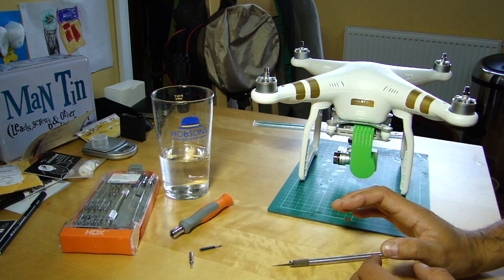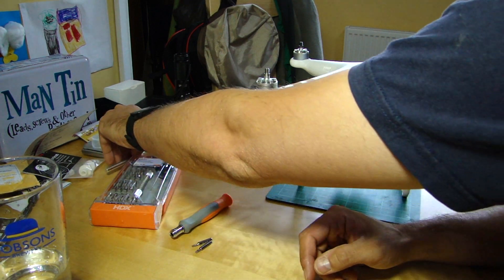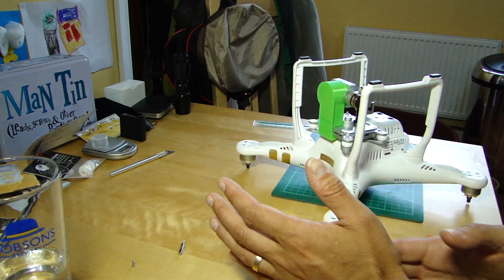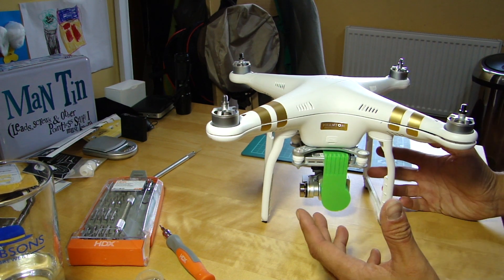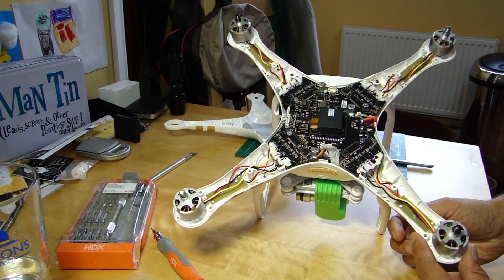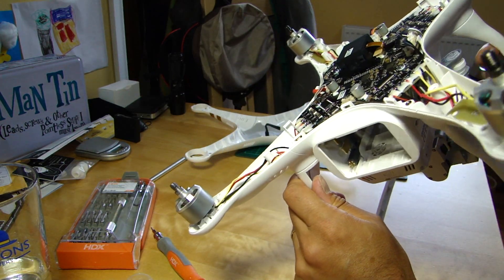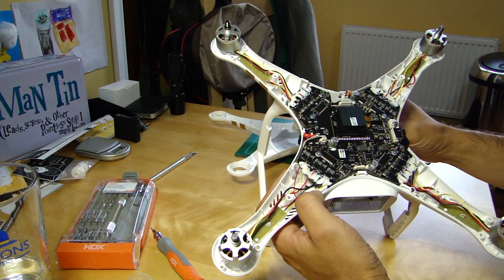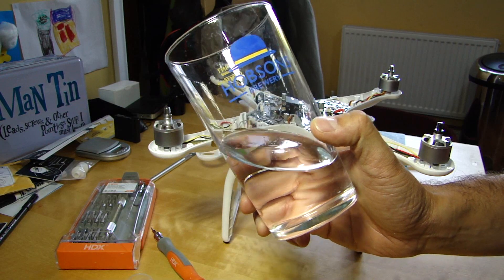How to open the DJI Phantom 3 - and a first look inside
Not as easy as the Phantom 2 it turns out. Here's how to open the shell on the Phantom 3 and quick look at the new internal layout. The days of a quick swap-out of a burnt out ESC are over...

Flytrex kits for the P3 Professional and Advanced ARE now available if you want to fit one. The new layout means it can be mounted internally now...

You can get the gimbal cover & clamp seen in the vid from eBay UK a similar concept but not flexible can be found on eBay US